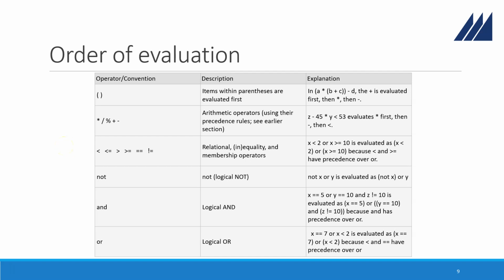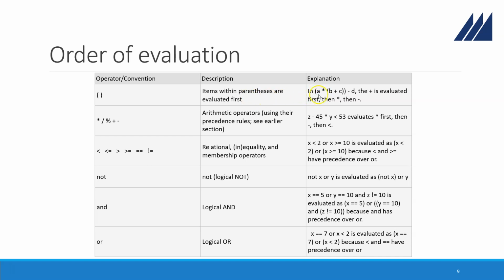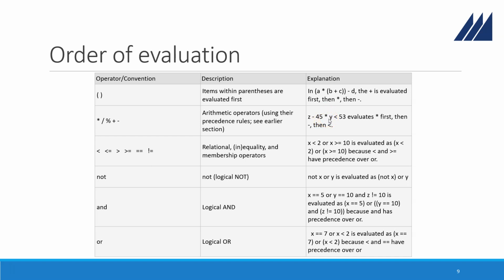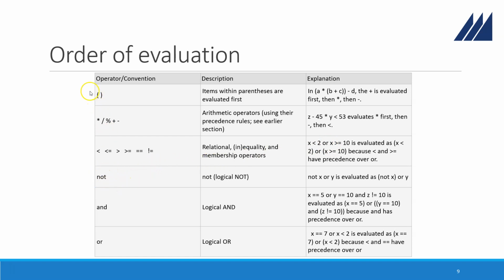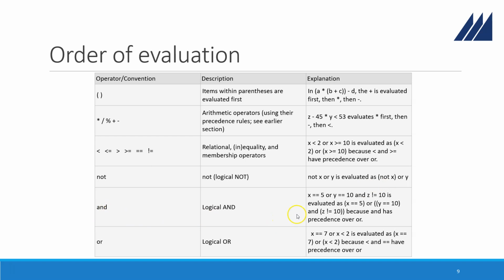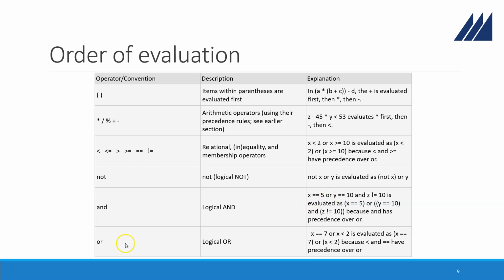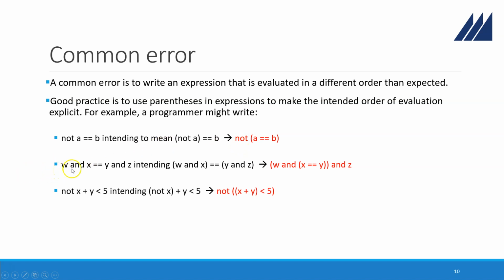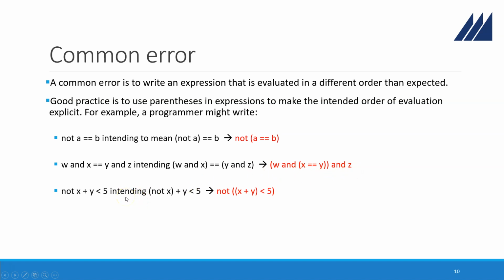22 Boolean operators part 2